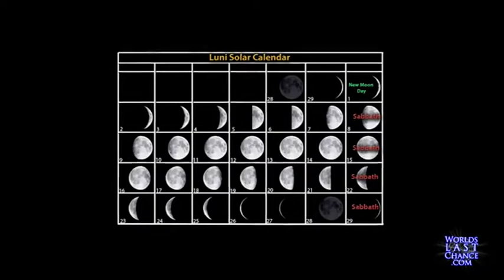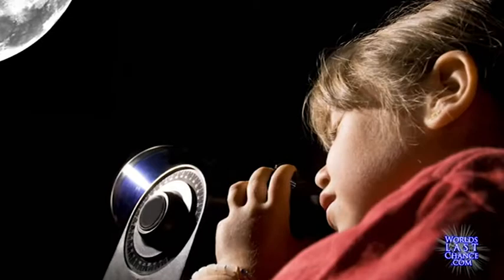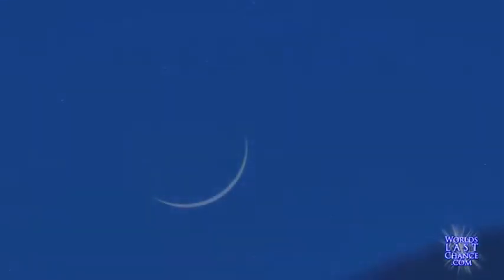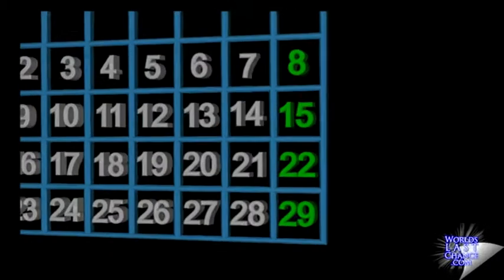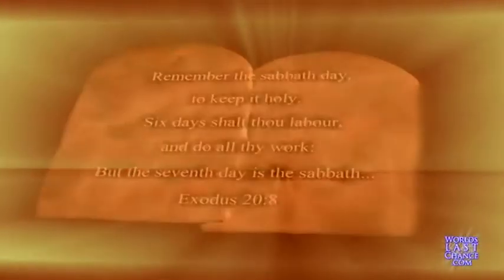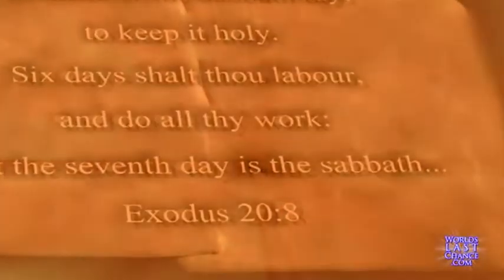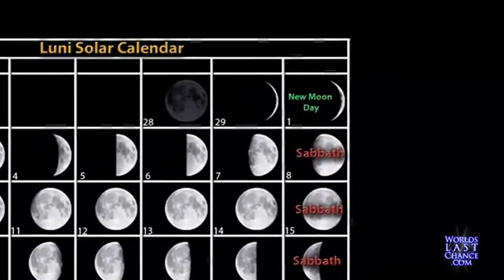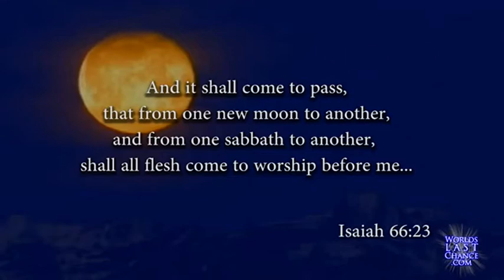The Creator 's Calendar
Find out more about the original calendar of the creator and the restoration of that hebrew, Jewish calendar